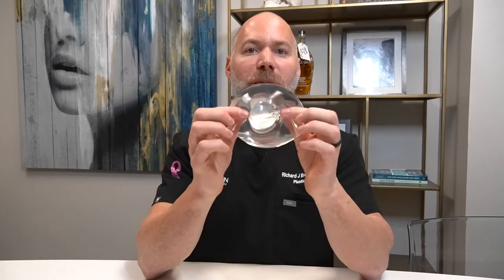What Causes a Capsular Contracture? | Brown Plastic Surgery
What causes a capsular contracture?

What is a capsular contracture? This occurs when the scar tissue or capsule that normally forms around the implant tightens and squeezes the implant. This typically happens when the body has a response of the immune system to foreign materials in the human body. In simplest terms, your body recognizes a foreign object and tries to fight back against it. This commonly happens with breast implants but can happen with any artificial knee or hip implants, as well.

Why does it happen and when does it happen? 75% of all capsular contractures happen within two years of the initial procedure. To treat this, you have to physically remove the current implant and capsule and replace it with a new implant. However, the more surgeries you have, the more risk you have of bacterial contamination and the risk of capsular contracture.

Richard Brown is a top plastic surgeon in Sun City and Scottsdale, Arizona.

Find out what you need to know before plastic surgery by reading Dr. Brown’s book, “The Real Beauty Bible: Navigating Your Journey Through Plastic Surgery.”